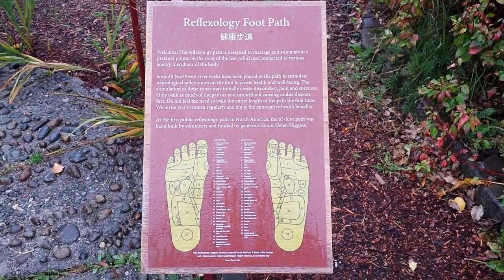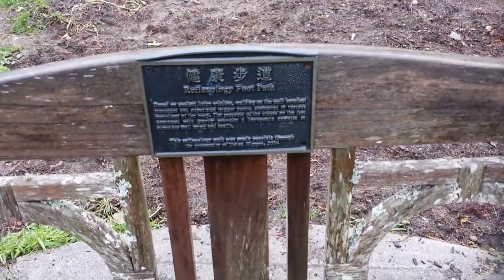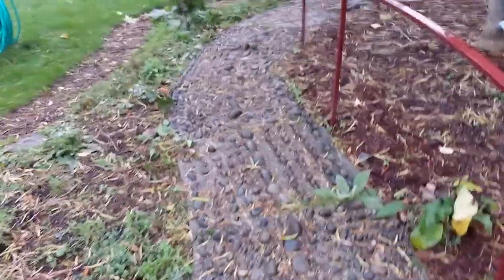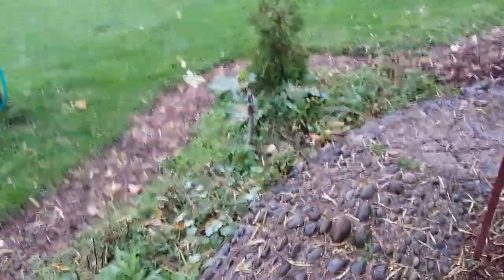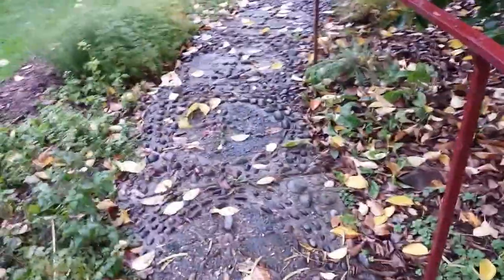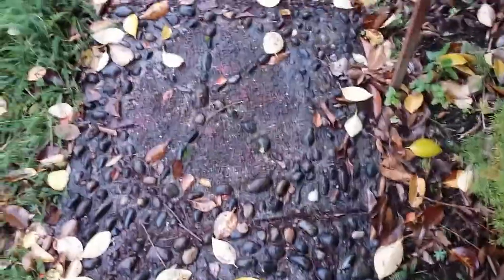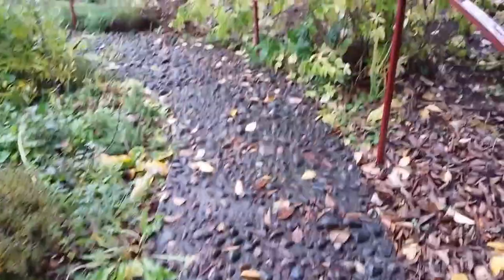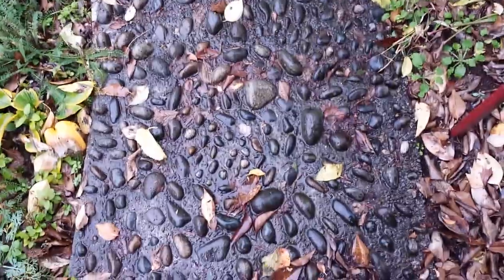Bastyr University - Foot Reflexology Path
This video shows the public foot reflexology path at the Bastyr University in Kenmore, Washington.

Walking the path is a very good thing you can do to your health.